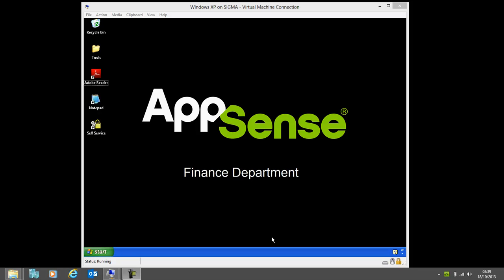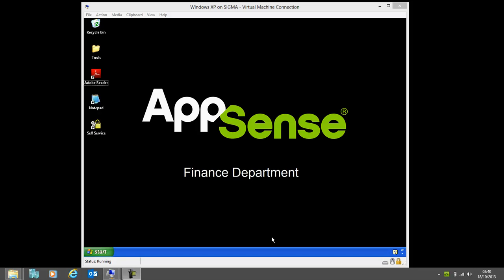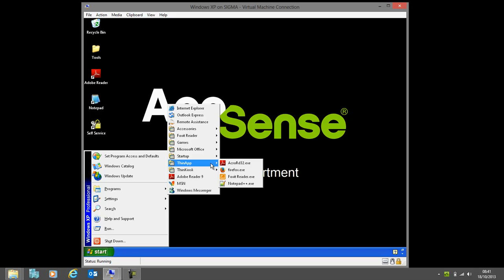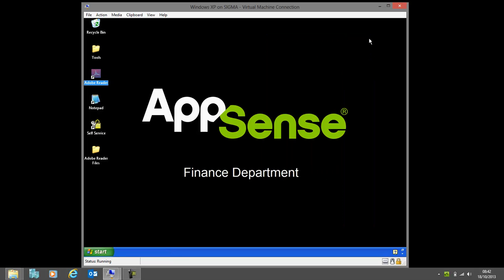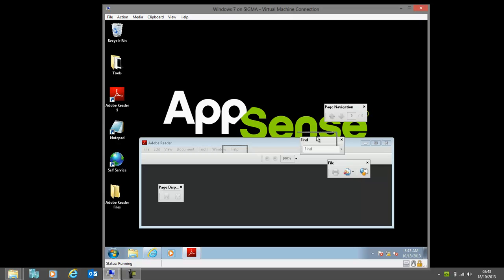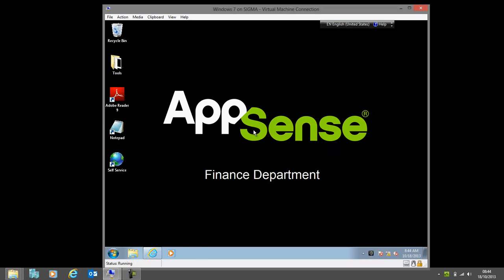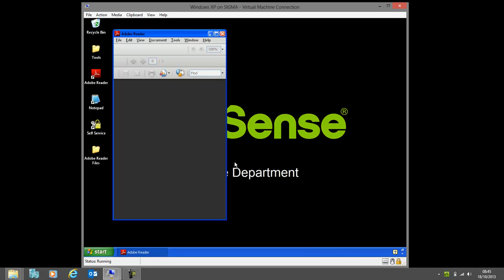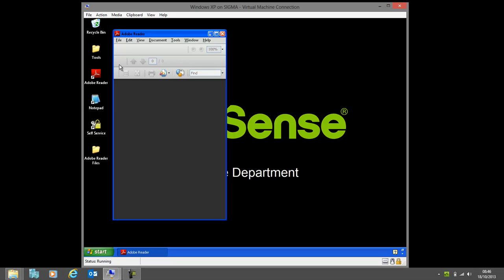Adoption and Personalization of Virtualized Applications with AppSense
Seamless sharing of personalization settings between local install application, Microsoft App-V 5.0, VMware ThinApp 5.0 and Citrix XenDesktop 7

Here, we can see a users setting move seamless between 4 application delivery technologies:
Locally installed
VMWare ThinApp 5
Microsoft AppV 5
Citrix XenDesktop 7

Across 3 different desktop environments:
Windows XP
Windows 7
Windows Server 2012 via Citrix XenDesktop 7

All without the user ever having to logoff, and, then send the settings all the way back again.

So if you're considering application virtualization as part of your  Windows 7 & 8 migration projects, AppSense can help with the migration of user settings and data across operating systems, application versions, and application delivery technologies:

Migration of user settings and data from Microsoft Windows XP to Windows 7 or 8
Migration of user settings from locally installed applications on Windows XP to streamed applications on Windows 7 or 8
Migration of user settings for application version upgrades, e.g. Microsoft Office 2003 to Office 2013
Or any combination of the above, e.g. migration of user settings for locally installed Microsoft Office 2003 on Windows XP to ThinApp delivered Office 2013 on Windows 7 or 8